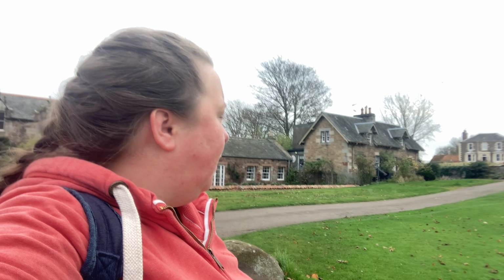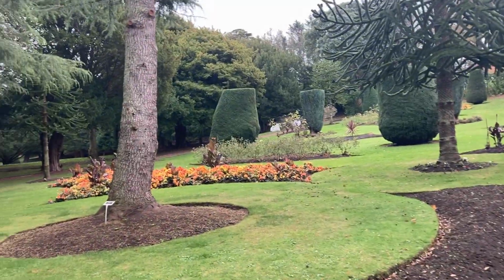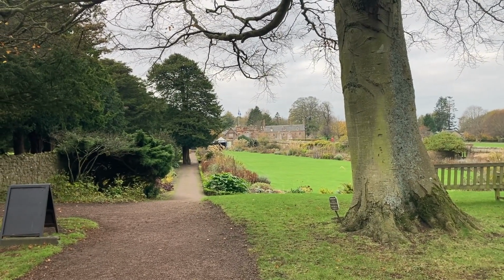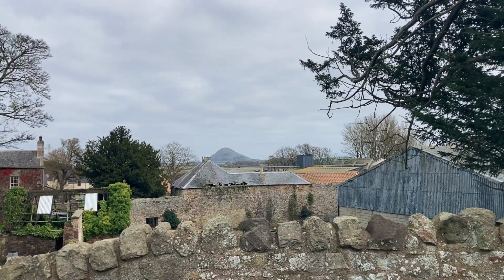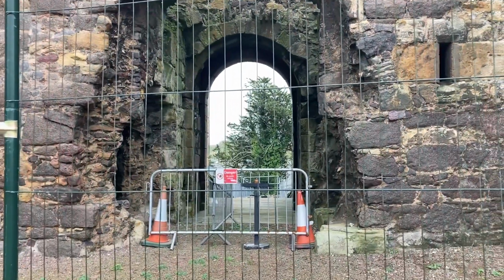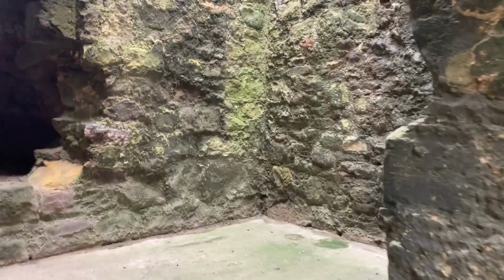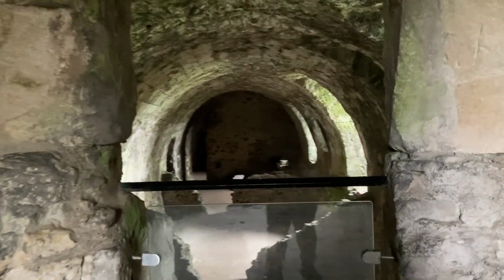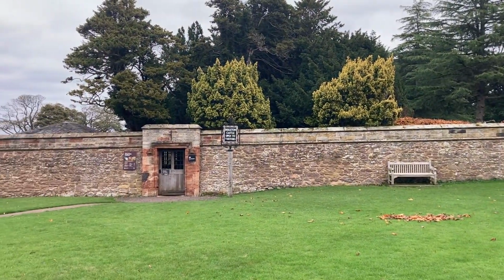Dirleton Castle and Gardens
Dirleton Castle and Gardens is located in East Lothian, and is in the care of Historic Scotland. It is open all year round. @HistoricEnvironmentScotland